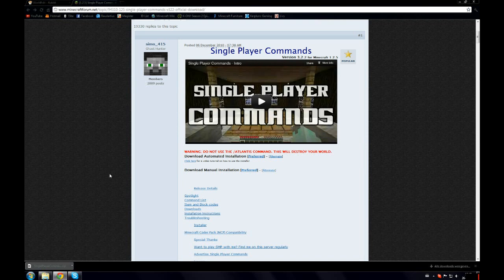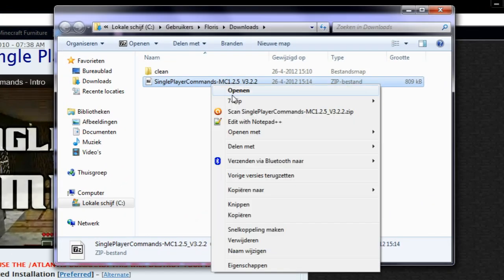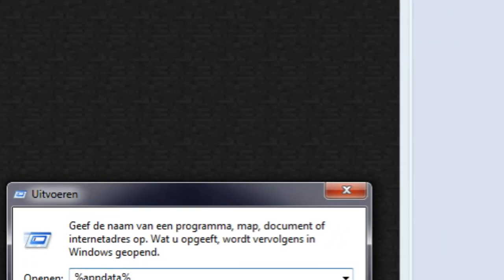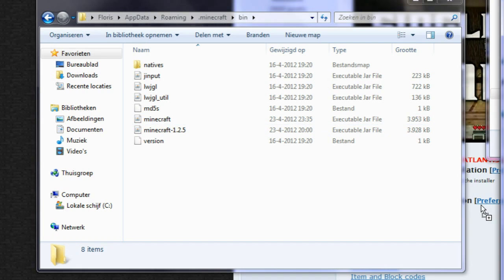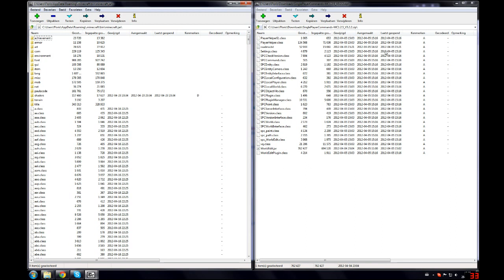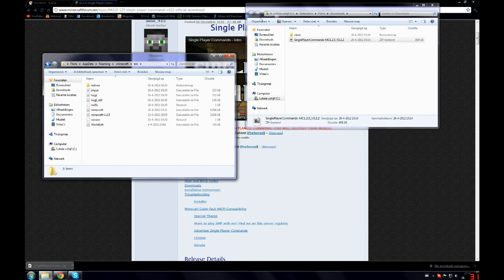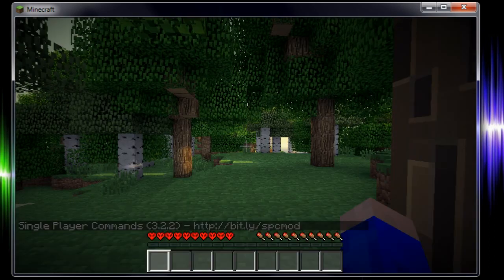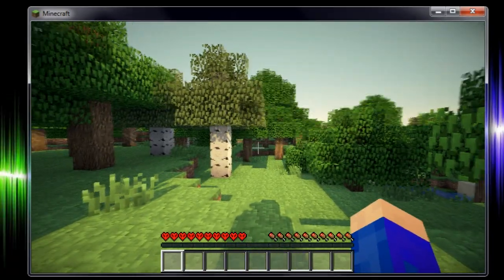How to Install Single Player Commands Mod (Minecraft 1.2.5)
Read more!

This is a Tutorial about how to install Single Player Commands for Minecraft.
Single Player Commands is a mod for Single Player. It gives you a chat window that you can use for commands. With these commands you can fly, control time, spawn mobs and most importantly use WorldEdit!

If you encounter any problems do the following:
- Start up your Minecraft
- Before you log in click on Options
- Select Force Update
- Now log in
This will give you a completely clean Minecraft client. Now you are ready to install Single Player Commands!

Still having problems with installing?
Put them down in the comments below!
And I'll do my best to solve your problem!